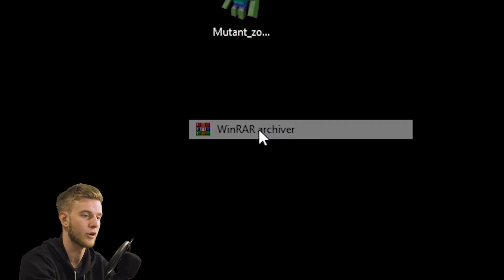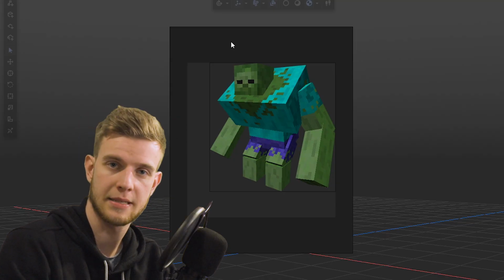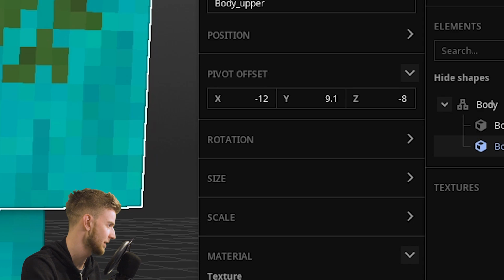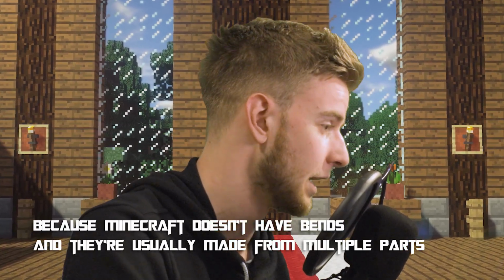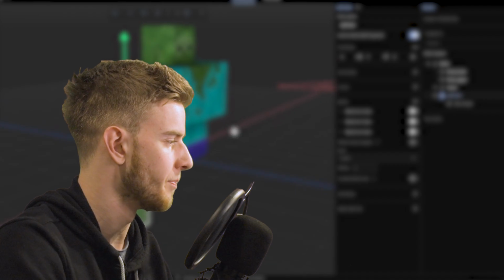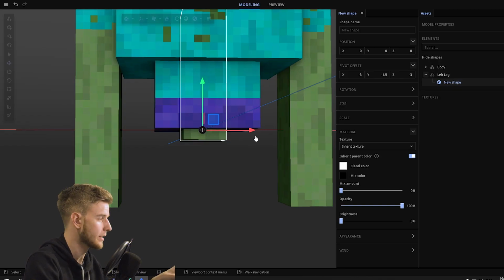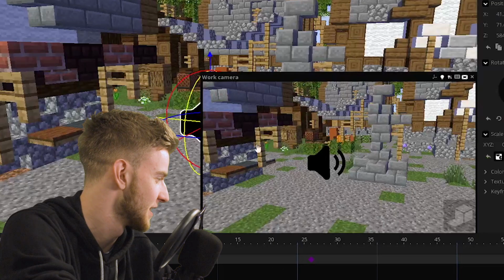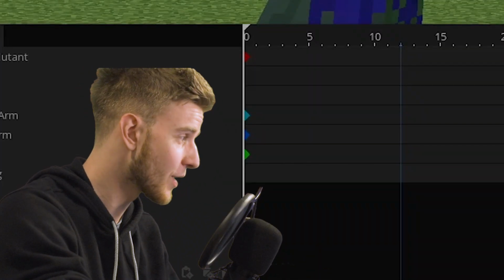MODS IN MINE IMATOR! ~ Tutorial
Have you ever wanted to add Minecraft mods into your Mine Imator animation? Well now you can! In this video I'll teach you how to do it in 10 minutes!

~SharpWind